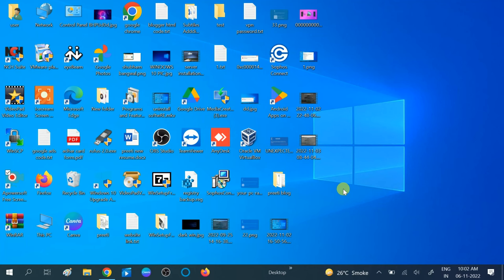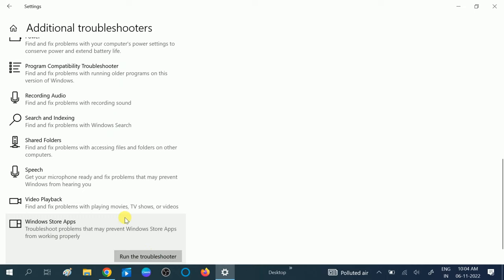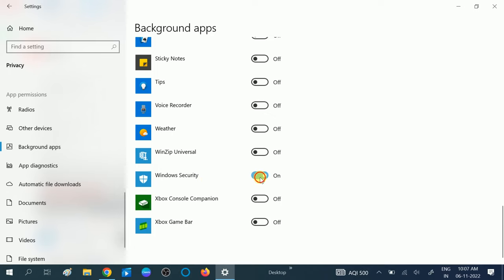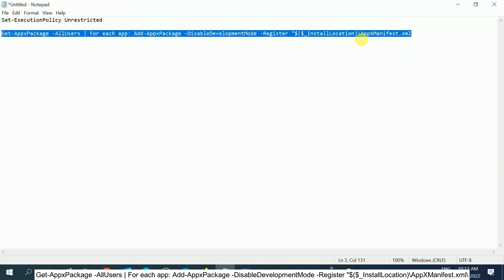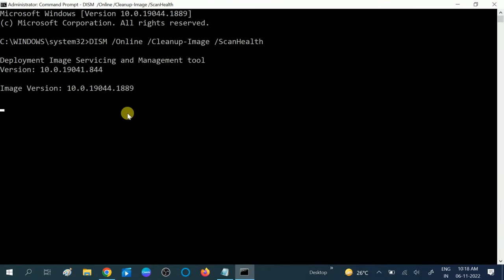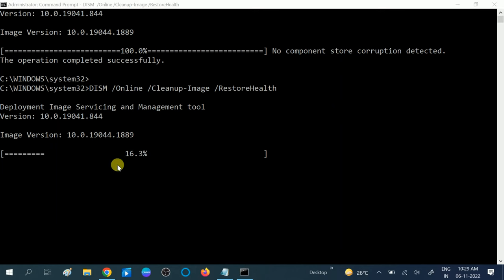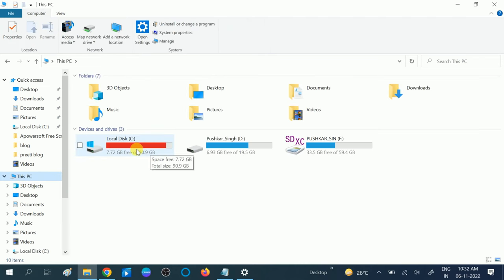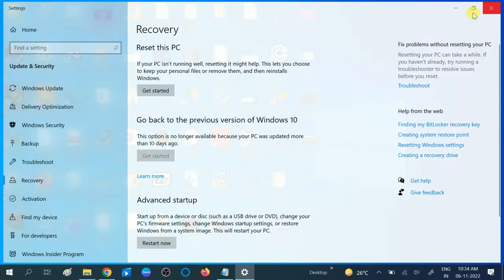✅100% FIX Windows Security Not Opening/Working On Windows 10 & 11 [5 WAYS]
Step 1 Run Windows Troubleshooter
Step 2 Enable Background Apps

Step 3 Rebuild All Apps
Set-ExecutionPolicy Unrestricted

Get-AppxPackage -AllUsers | For each app: Add-AppxPackage -DisableDevelopmentMode -Register "$($_InstallLocation)\AppXManifest.xml\

Step 4 Repair Corrupted Windows Files
sfc /scannow
Step 5 Reset Your Windows